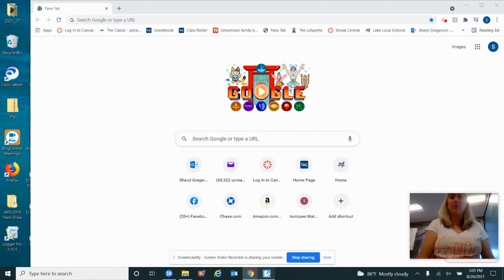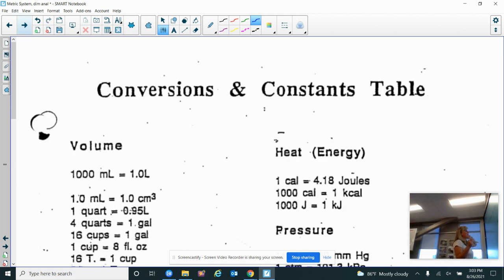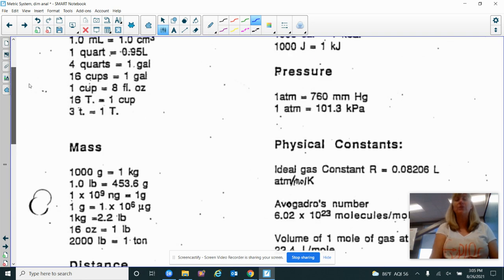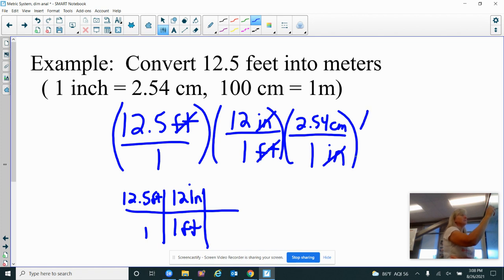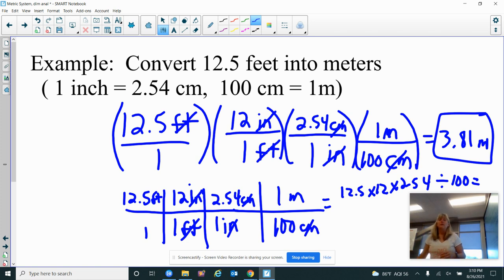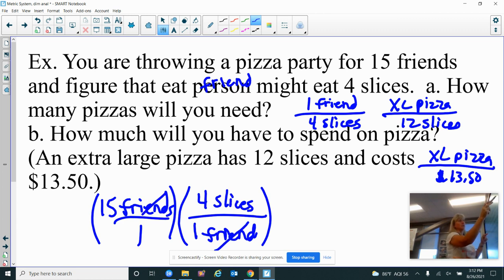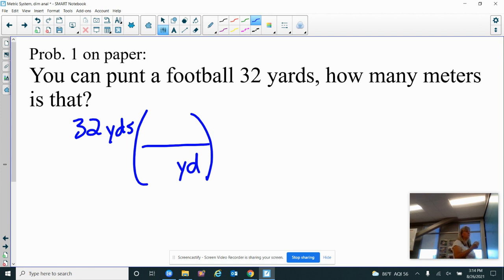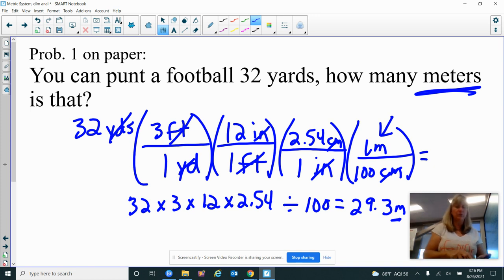Using Conversion Factors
converting between English and metric units using factor label conversion factors